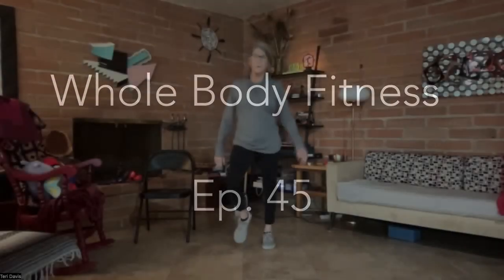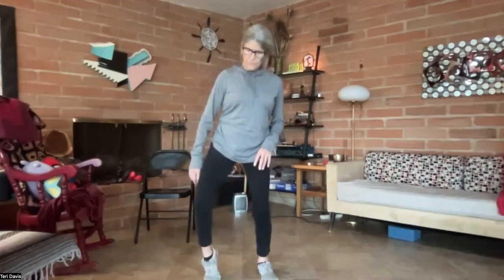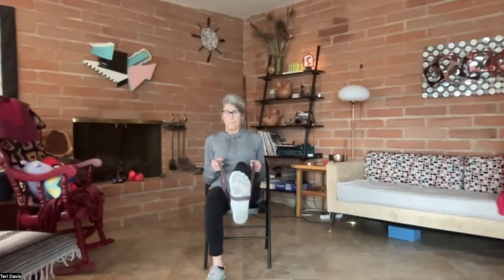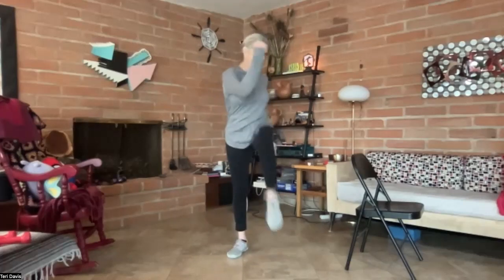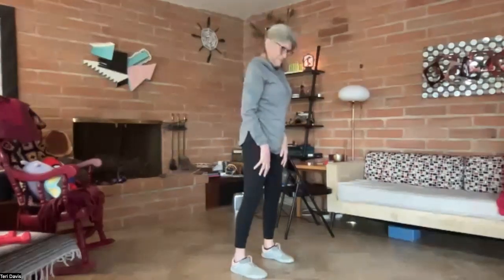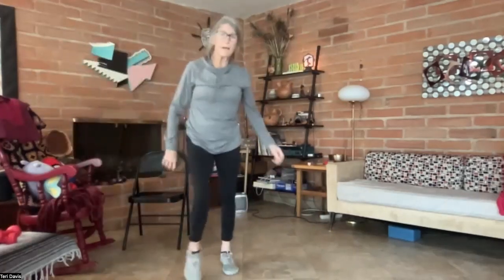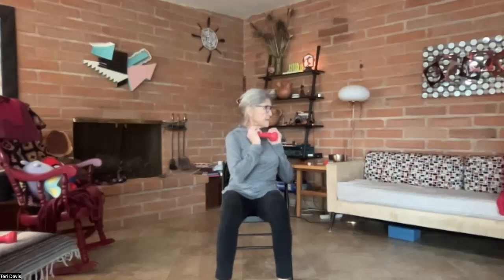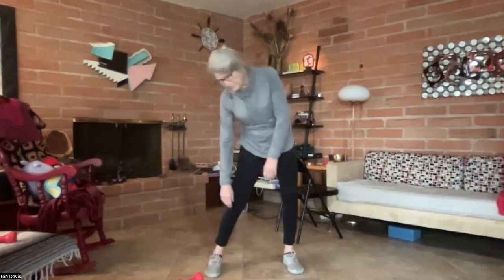Whole Body Fitness: Episode 45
This functional movement class is an evidence-based approach to improving strength, balance, and flexibility while learning how to move safely in everyday activities. Recorded in front of a live Zoom audience of military veterans